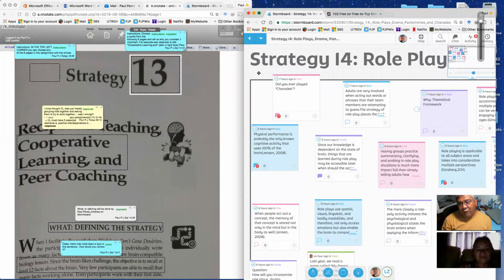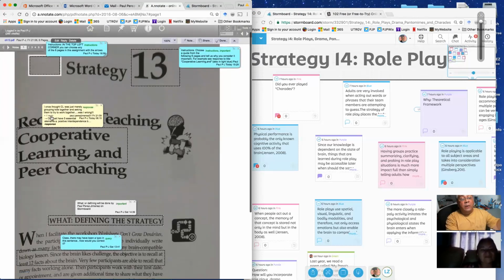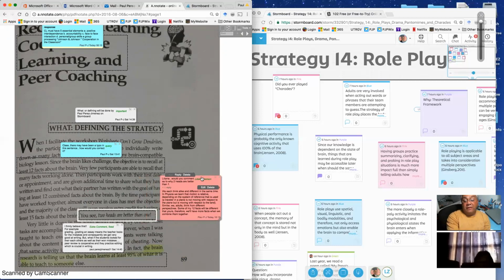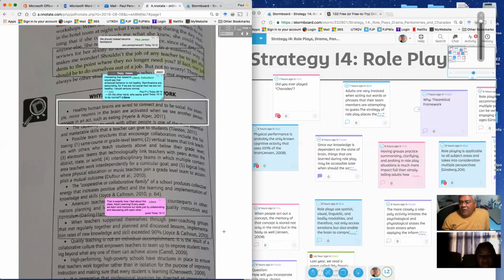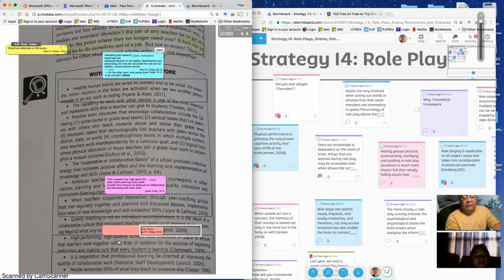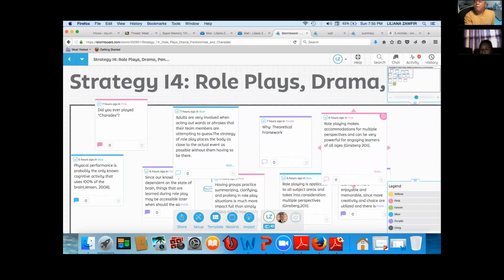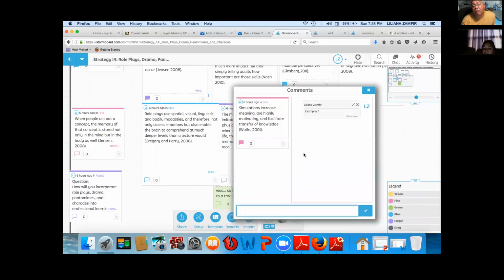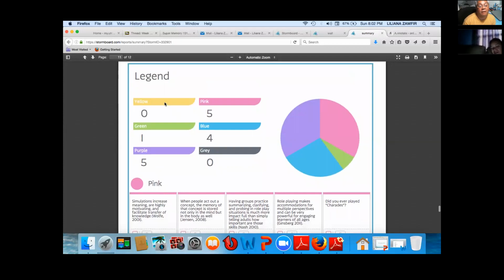Ch. 13 & 14 Liliana Zamfir & Paul Perez-Jimenez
Collaborative Learning, Role Play